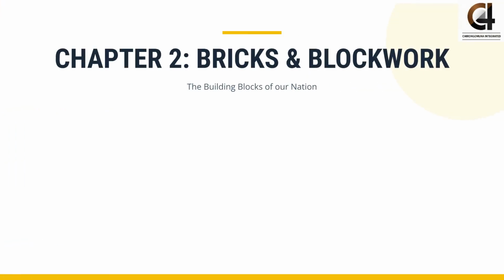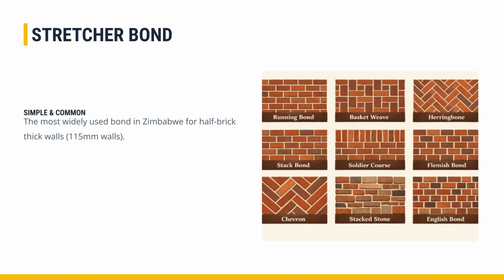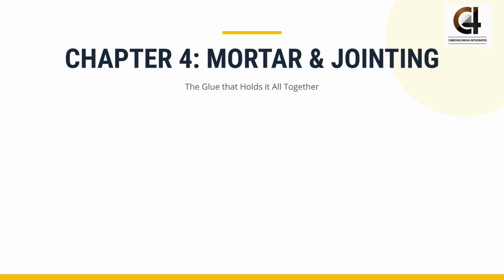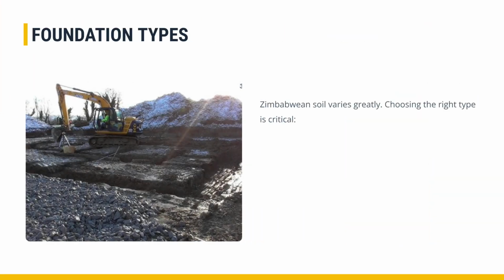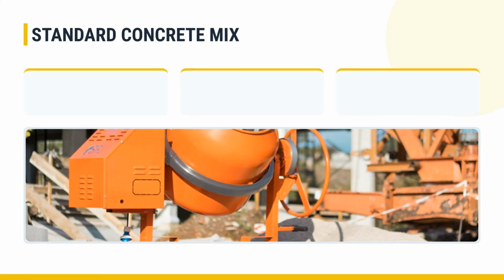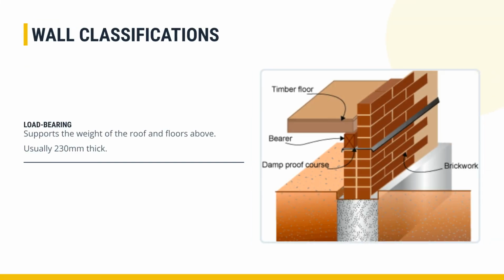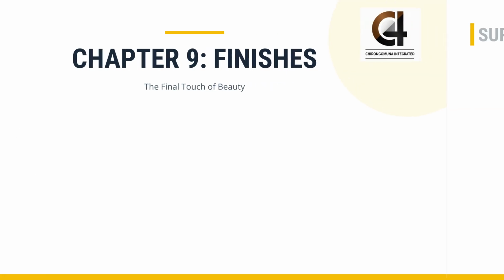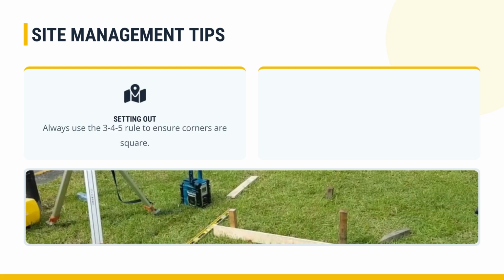Simple Building Construction in Zimbabwe | Brick Bonds, Brick Sizes & Site Basics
This video is a complete beginner-friendly guide to simple building construction in Zimbabwe.

Whether you're a Construction Management student, an aspiring builder, or someone on-site learning practical skills, this video breaks down the fundamentals you must understand.

What you will learn:

Standard brick size in Zimbabwe (230mm × 115mm × 75mm)
Types of bricks: Farm bricks, Common bricks, Industrial bricks
Brick bonding techniques:

Stretcher bond
English bond
English garden wall bond
Flemish bond
Weave bond
Basic mortar and mixing ratios
Foundations and concrete basics
Essential site knowledge and practical tips